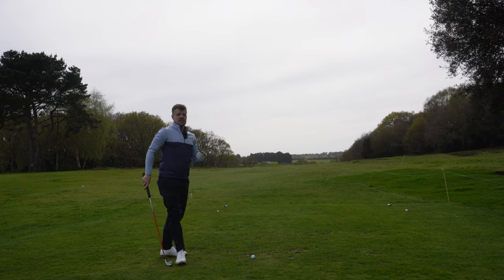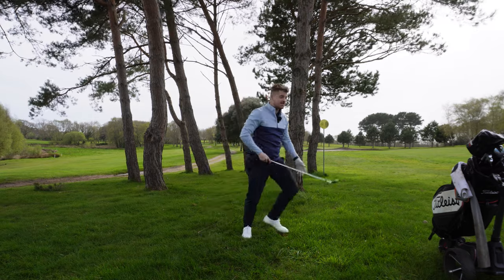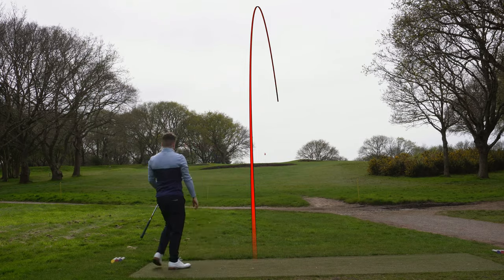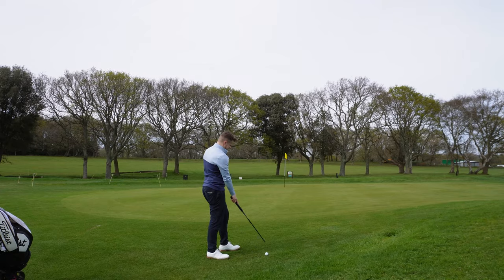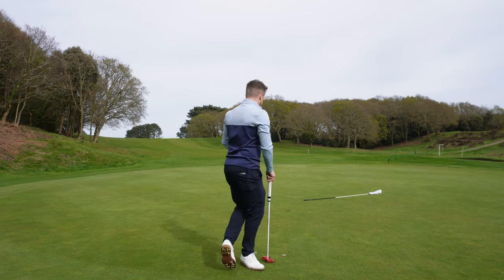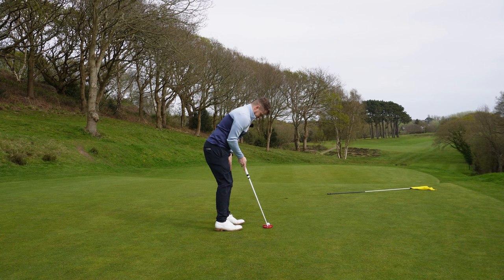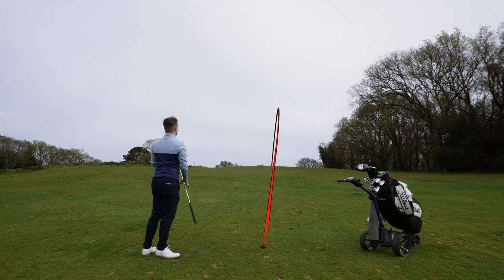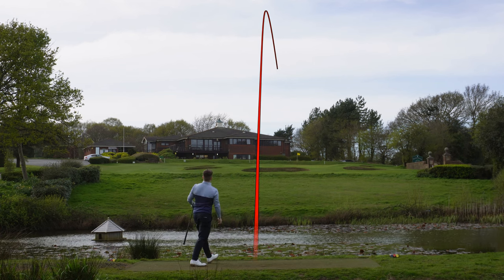WHAT HAPPENS when a PROFESSIONAL GOLFER play's BAD ** WORST SCORE EVER **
That was an interesting 9 holes.

If you want the realest golf video look no further than this. Some times it is just not your day and here is a perfect example how a tough day can really get on top of you!

Nothing went my way but I tried to grind out a round of golf for you all at my local golf Shanklin & Sandown. The greens were not the best and course is still struggling in places. But overall you can see it is starting to slowly dry up and get back in condition!

Bring on summer golf and actually a full 18 holes!

I promise that I will bring you all a video that showcases 18 holes of golf and hopefully I can score abit better than this!